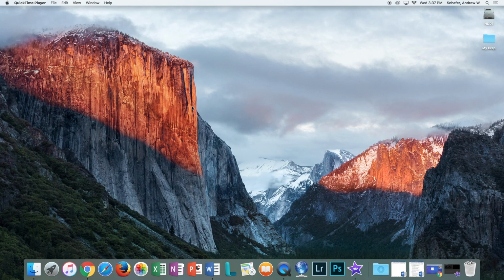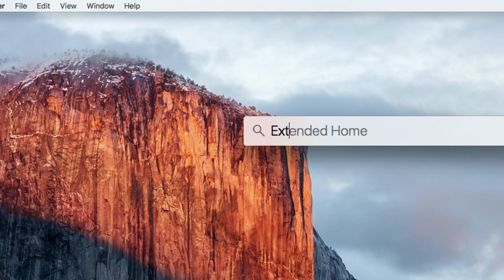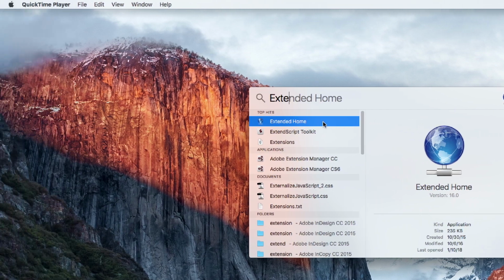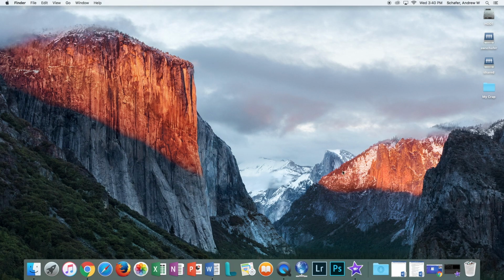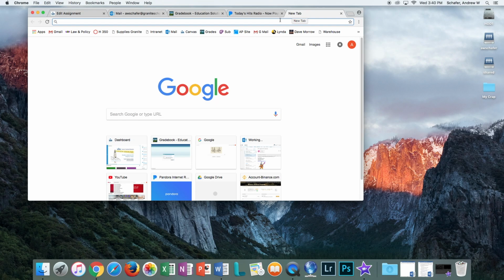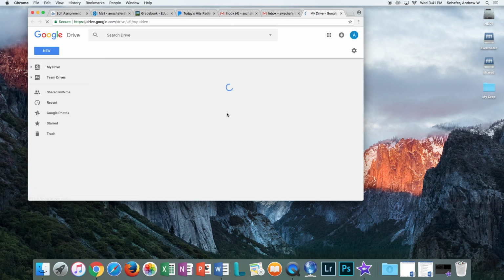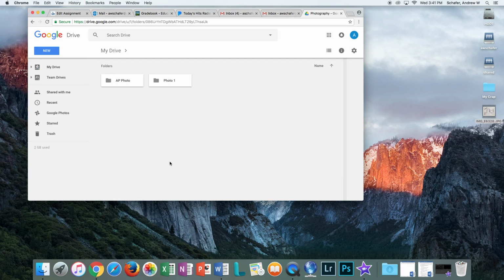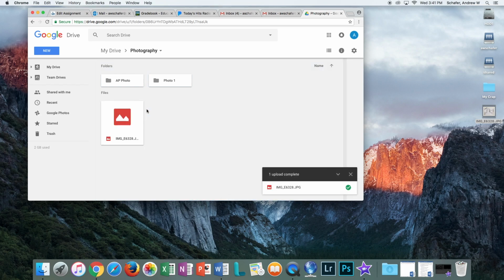Storing Photos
In this tutorial I go over how to store photos onto either Extended Home which is the school server and google drive.